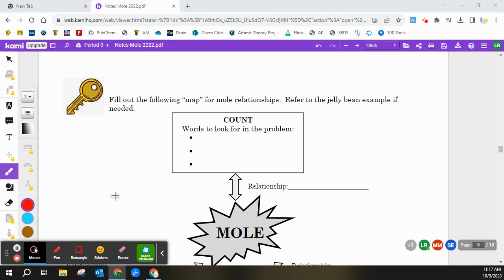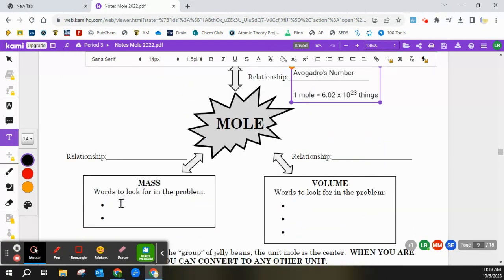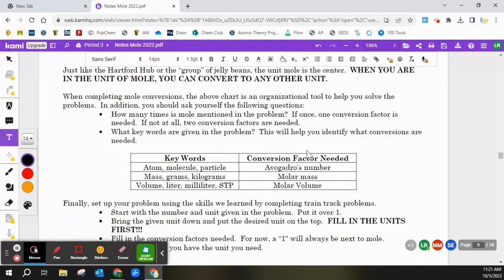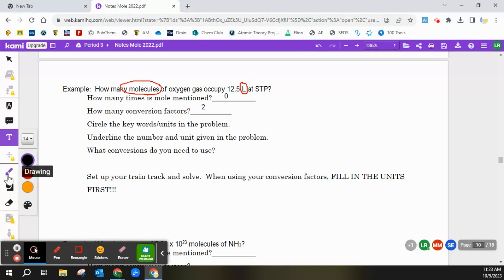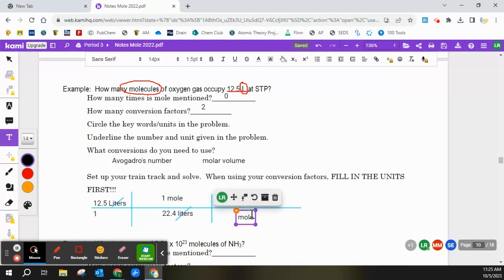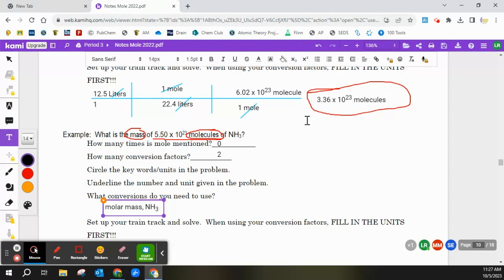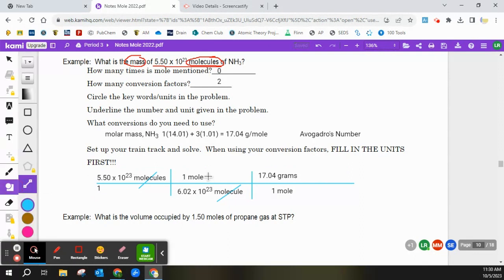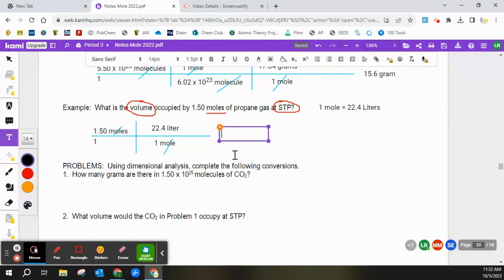Mixed Mole Conversions